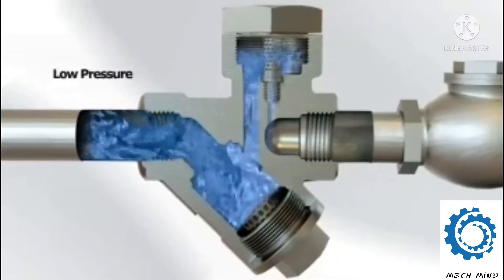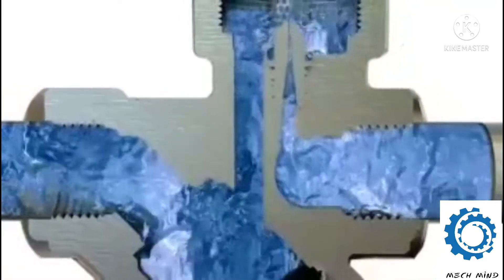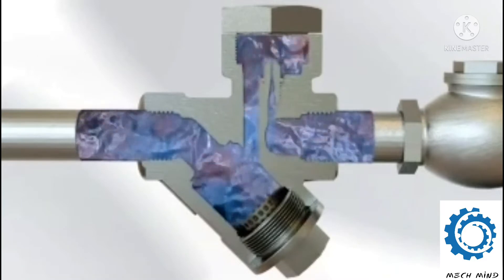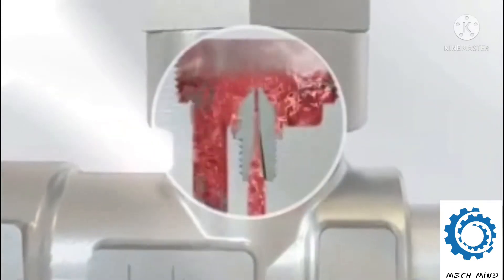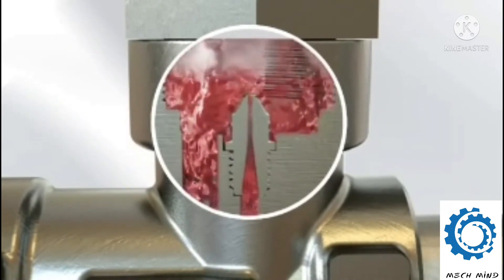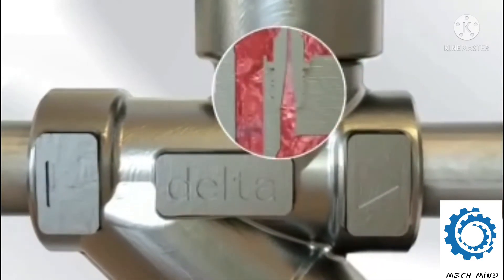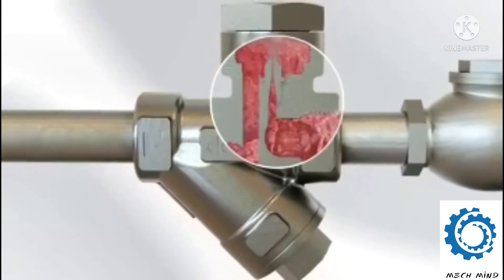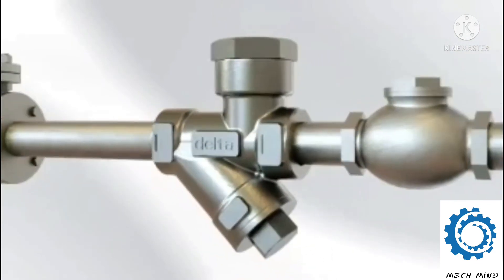♨️Steam trap valve function ♨️